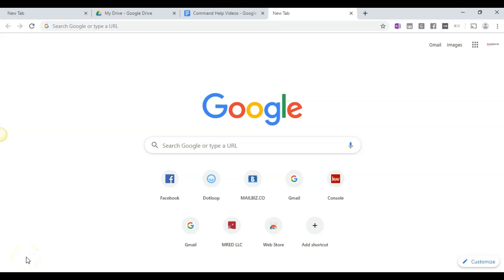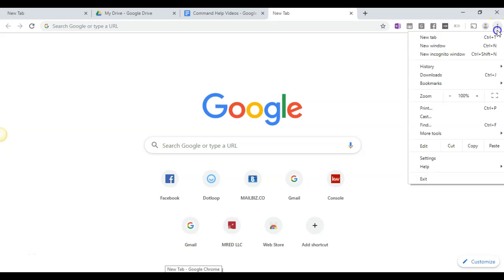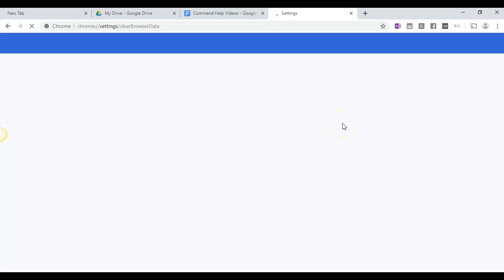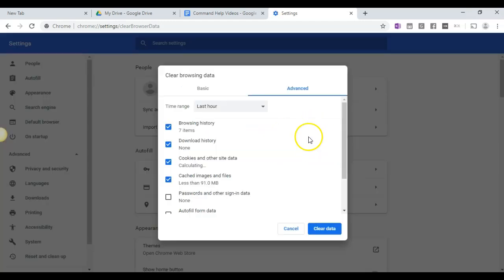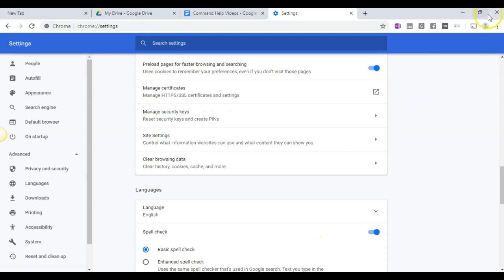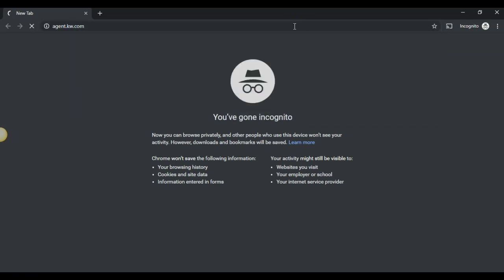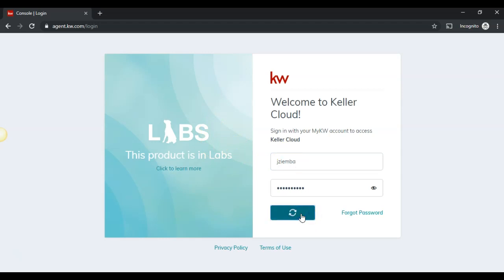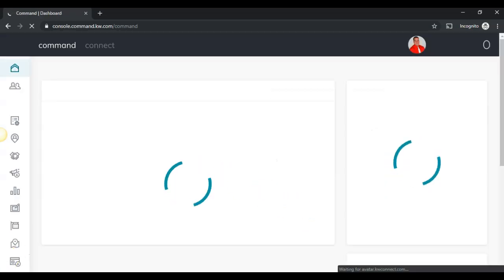How to login to KW Command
In this video you will learn how to use the Google Chrome browser, clear your cache and cookies by clicking on the three dots, then click on more tools and clear browsing data.  You will then learn how to open an incognito window by clicking on the three little dots in the top right corner and clicking on new incognito window